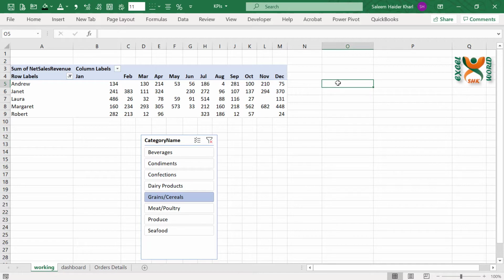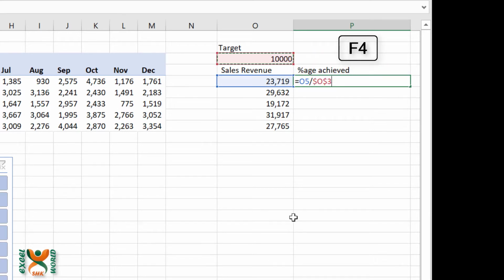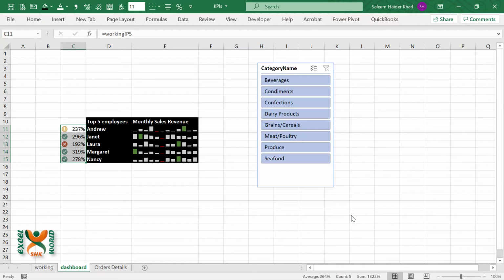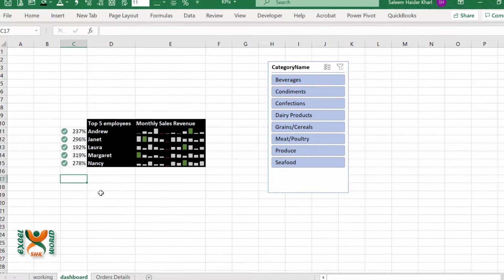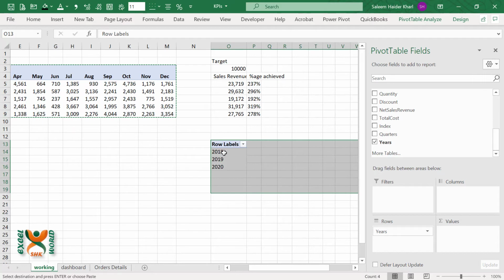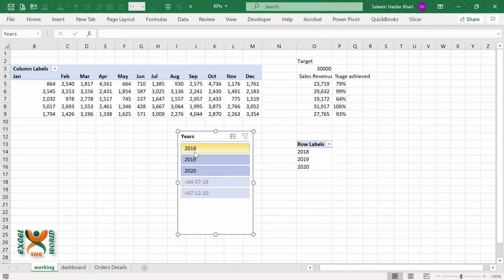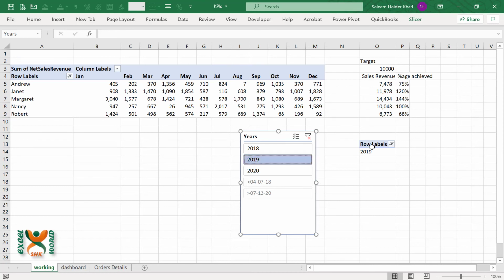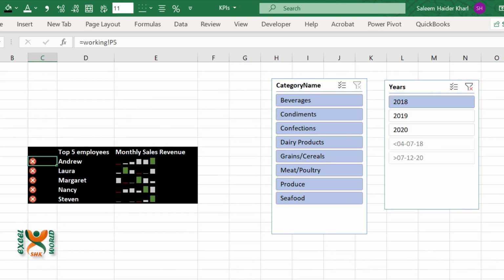Dynamic KPIs in Dashboard | PIVOTTable Dashboard Beyond Charts - Part 3 | SHKExcelWorld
Hi guys, welcome back to third part of the video series on Pivot Table dashboard beyond charts. In this video we are going to learn how we can use conditional formatting as part of the dashboard to reflect the achievement of some KPIs. This example can be made further complex and multiple KPIs can be added. You can download the final product of last file from the following link:
Or you can go to my previous video and create the document from scratch: